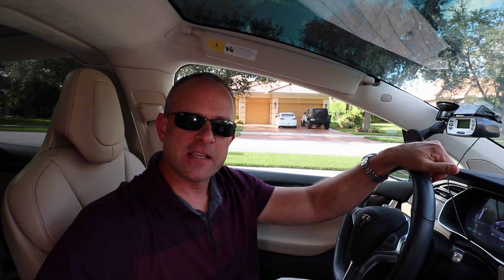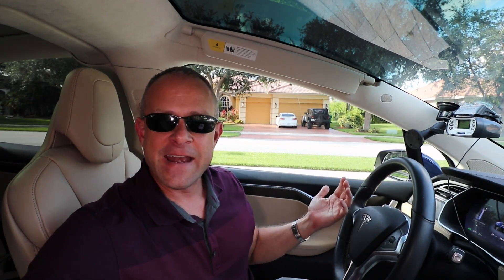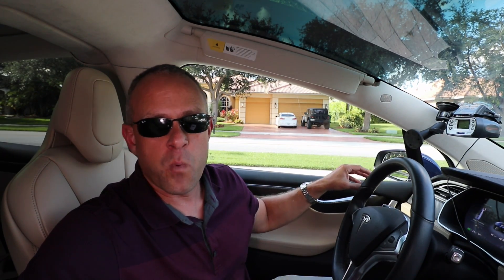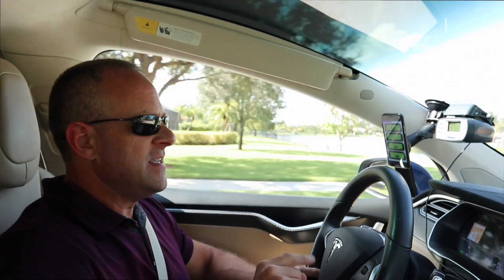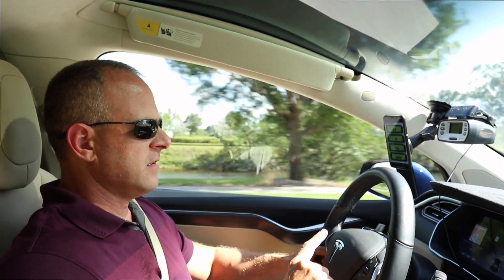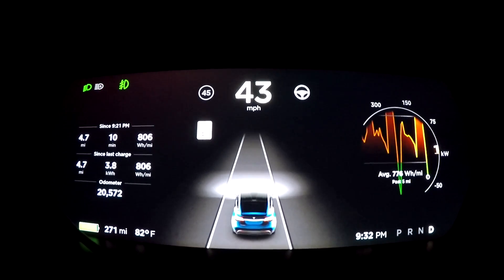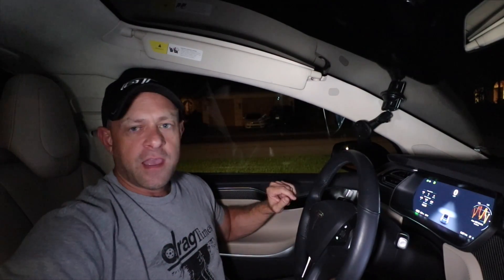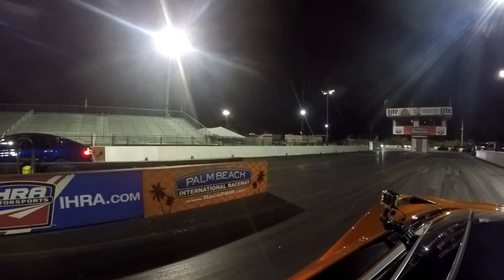Tesla adds Horsepower to our Model X 100D by "uncorking" 0-60 MPH and 1/4 Mile Tests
Tesla service came out to "uncork" our Model X 100D to add some more power.  We test out before and after 0-60 MPH ,1/4 Mile and power.

Buying a Tesla? Support DragTimes and get Free Supercharging